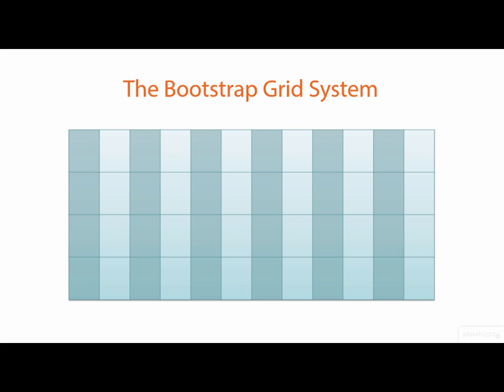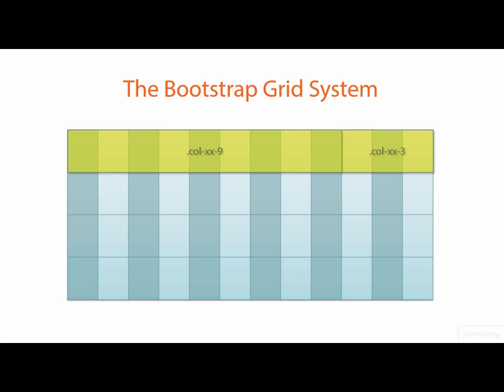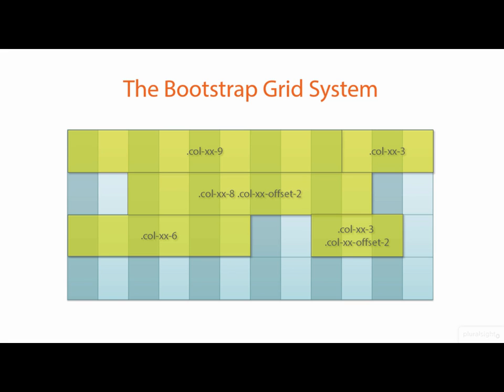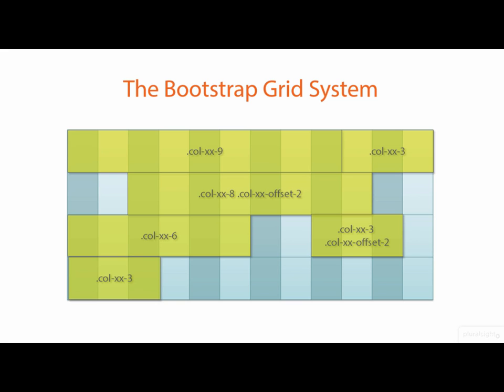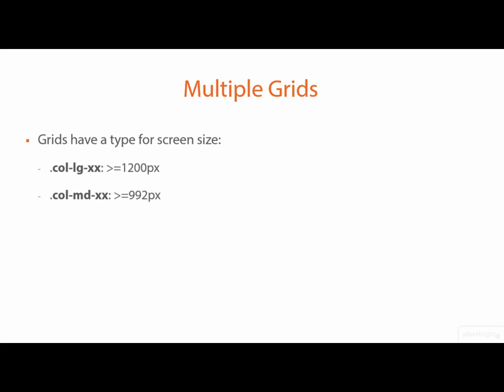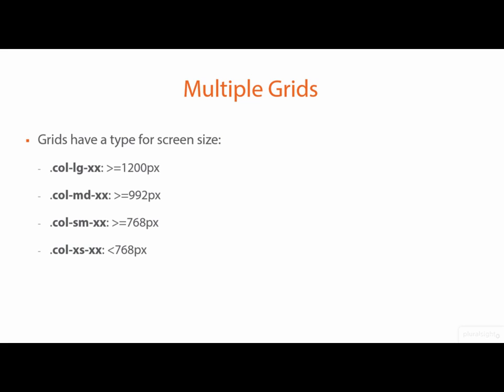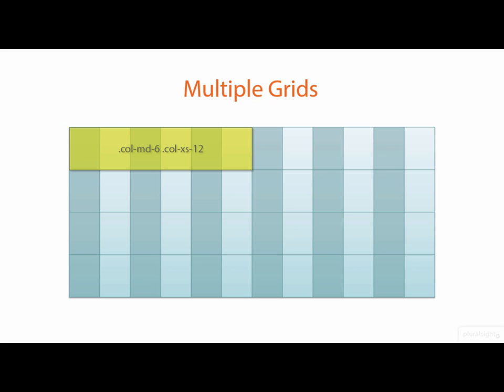05 05 The Grid System